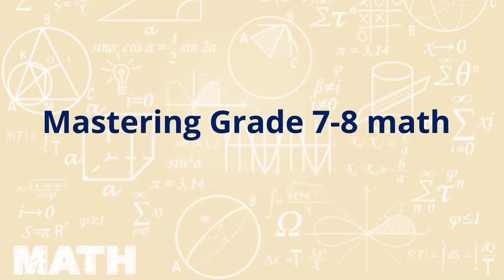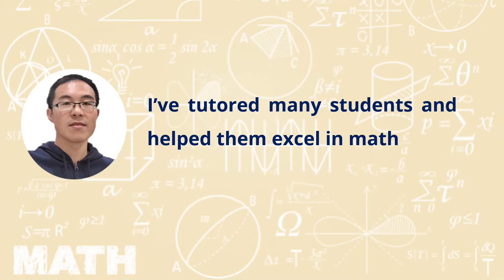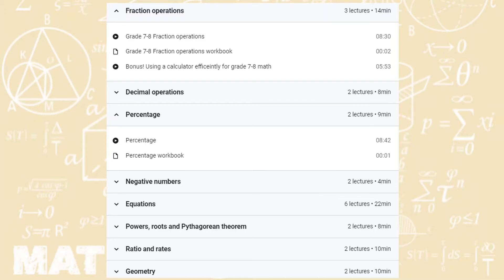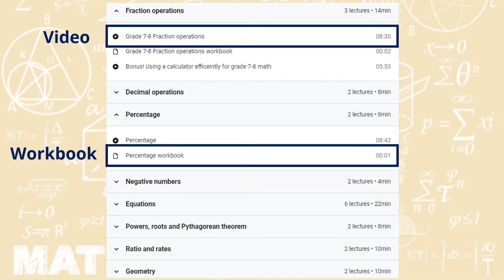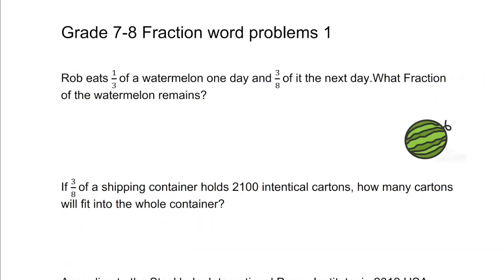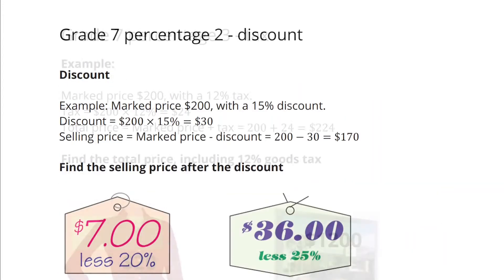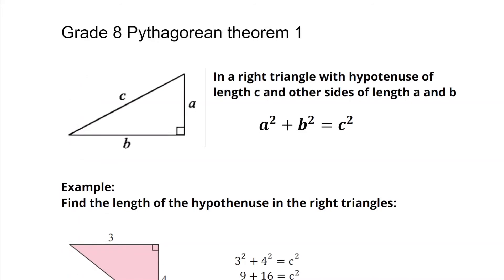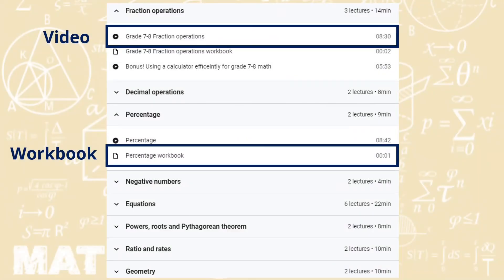Free Udemy Course for school math - Mastering Grade 7-8 Math Course Overview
What you will learn from this course:
50 pages of well designed workbook, one page per day
Comprehensive learning of grade 7-8 school math
Key concepts that you can print out for future references
Build a solid foundation for high school math and competition math